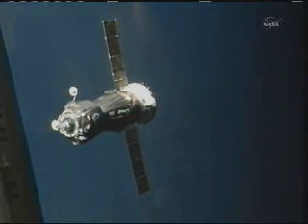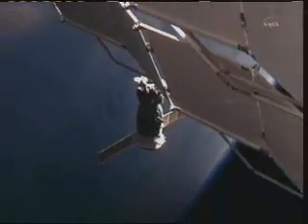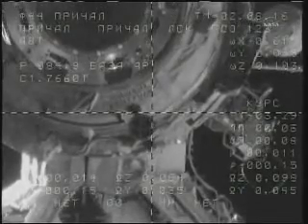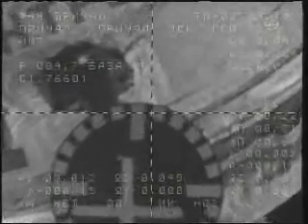Soyuz TMA-21 Docking: April 6, 2011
Soyuz TMA-21 Docking
April 6, 2011
ISS Expedition 27/Soyuz TMA-21 Docking Coverage